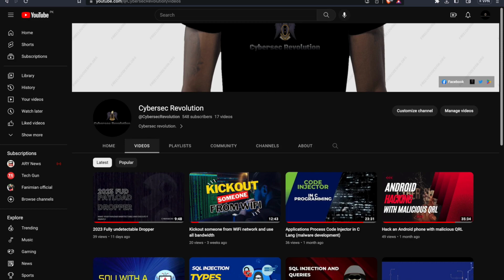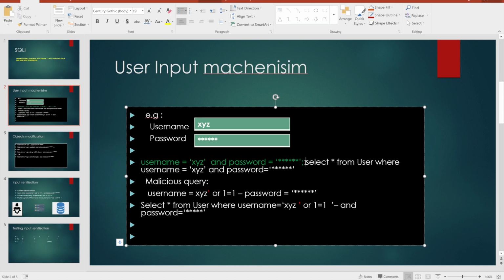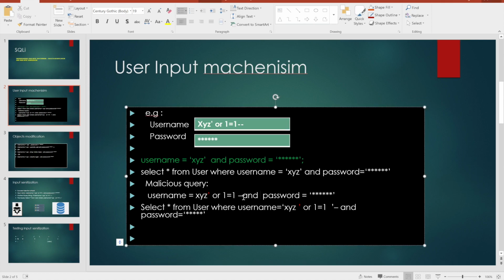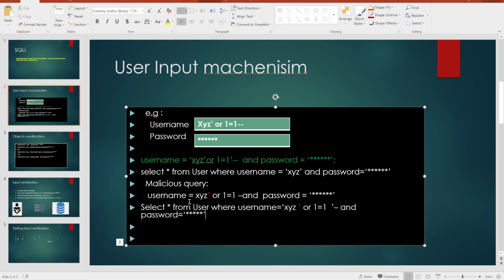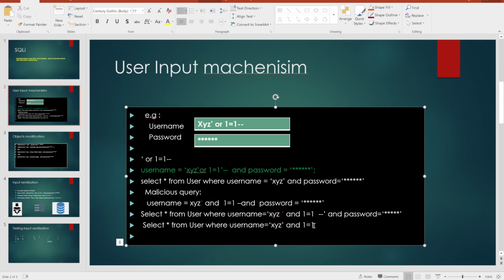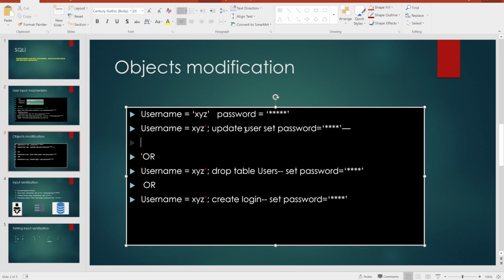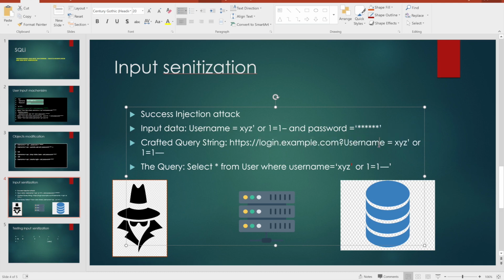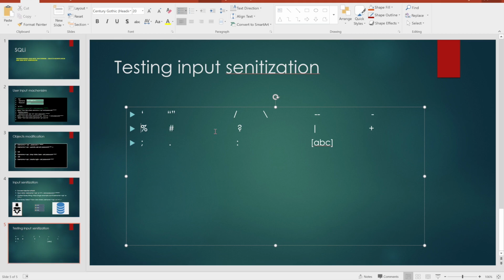SQL injection (Form input Mechanism, objects modifications and user input senitization)